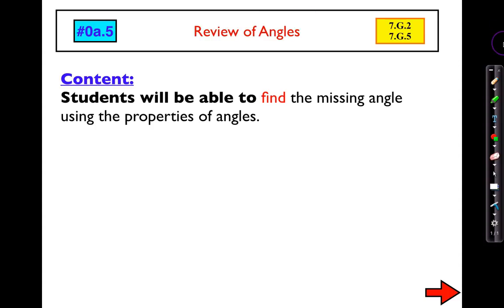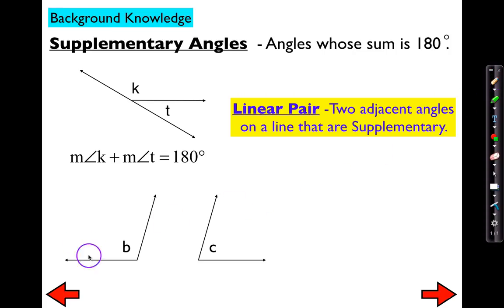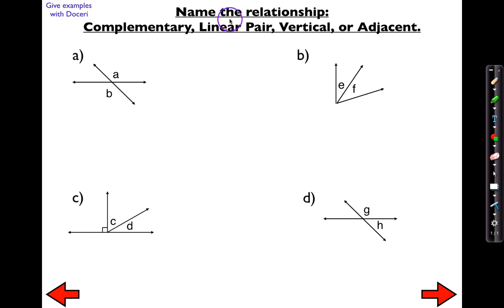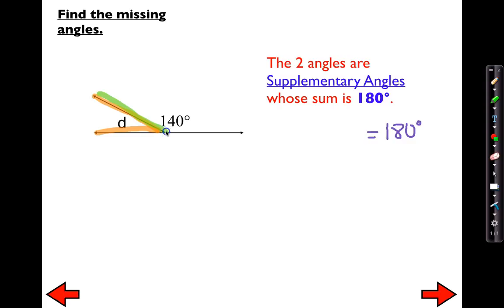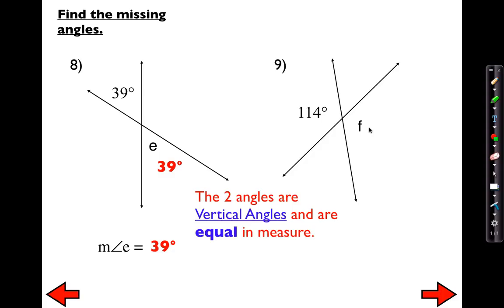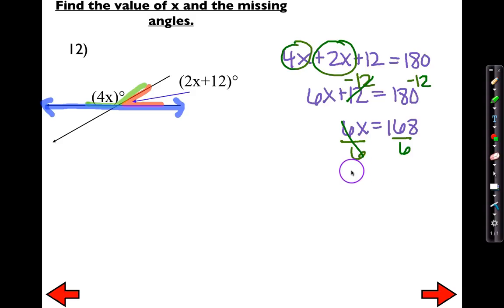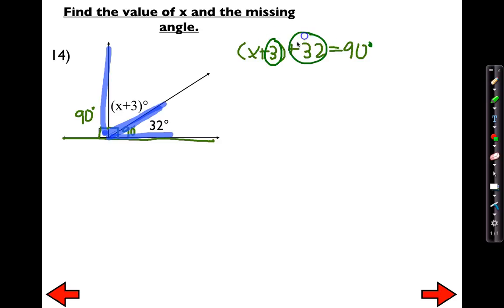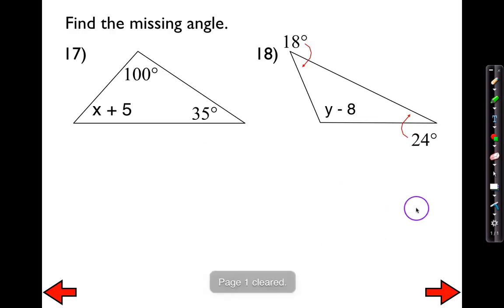Review of Angles